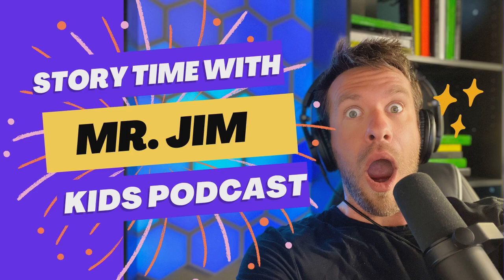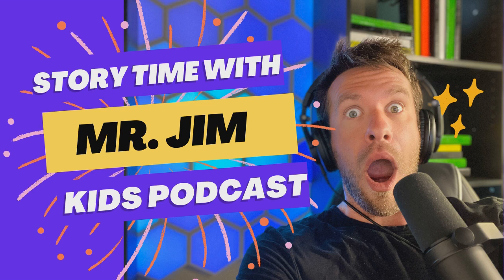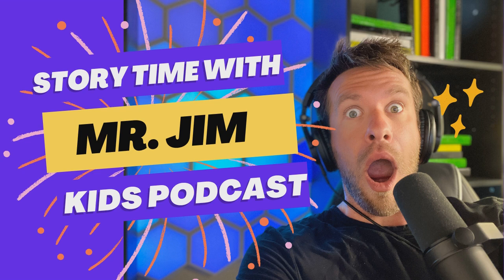Kids Short Stories - Can Clock's Get Confused?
Your Next Step In Becoming A Spy..

The Best Birthday Ever
Celebrate your birthday with Mr. Jim through a real-life spy adventure.

Other Mr. Jim Podcasts
Kids Animal Stories

heymrjim, kidsshortstories, animals, spyologysquad, spyology, songs, kids, family, Mr Jim, stories for kids, kids stories, short stories, education, preschool, kindergarten, elementary, science, critters, discovery